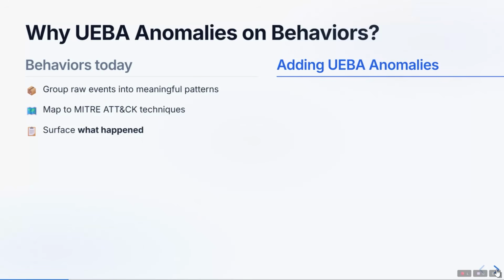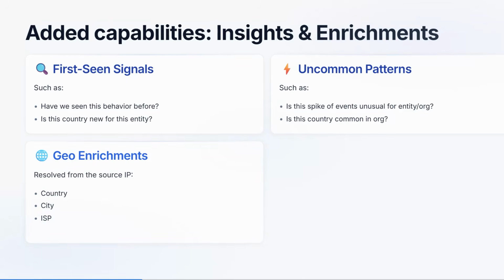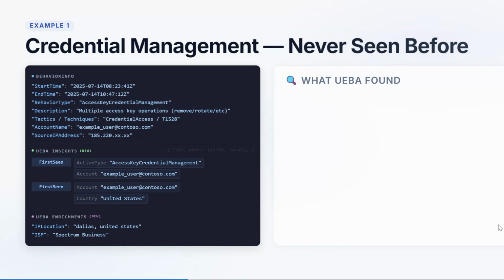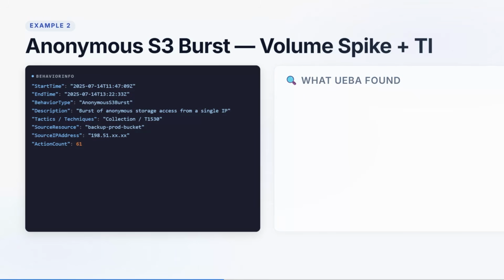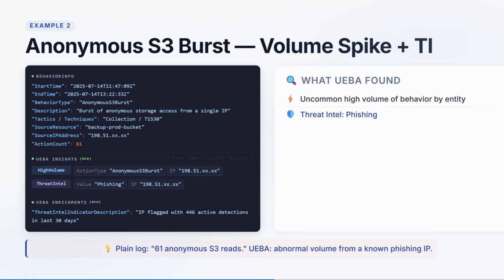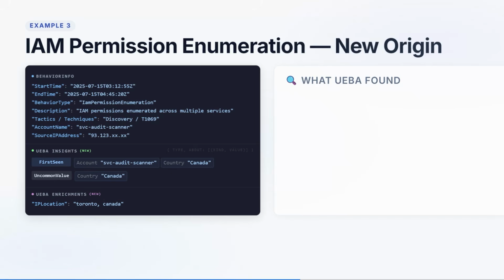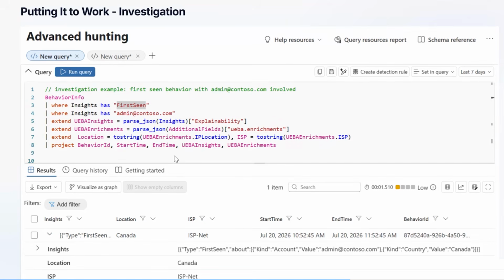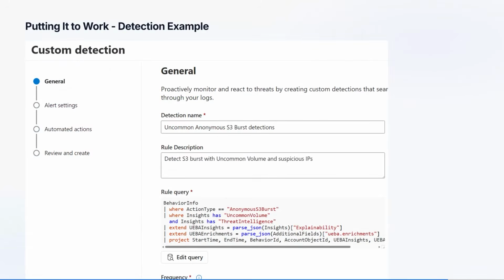UEBA behaviors boost: Anomalies on top of behaviors layer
Principal Product Manager Michal Shechter and Senior Software Engineer Dror Cohen introduce a new UEBA anomaly detection capability built on top of the existing behaviors layer. Follow along as they show how insights, from first-seen detections to uncommon patterns and threat intelligence matching, provide deeper context to uncover threats. They also demonstrate how anomalous behaviors enhance detection scenarios and empower proactive threat hunting through practical use cases.